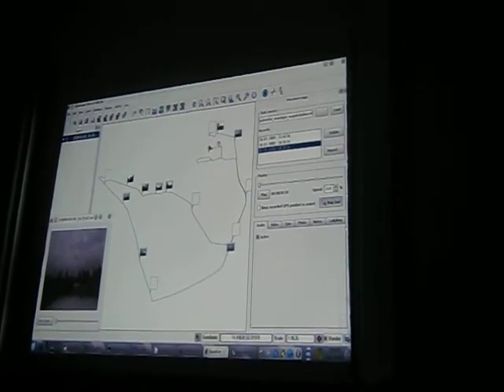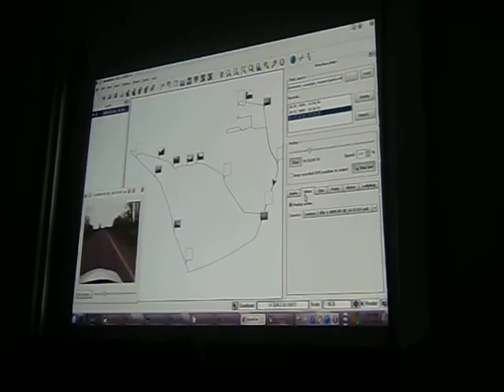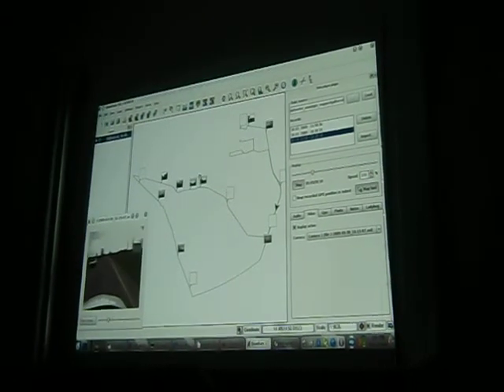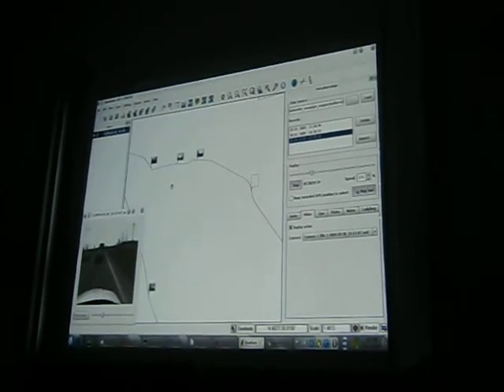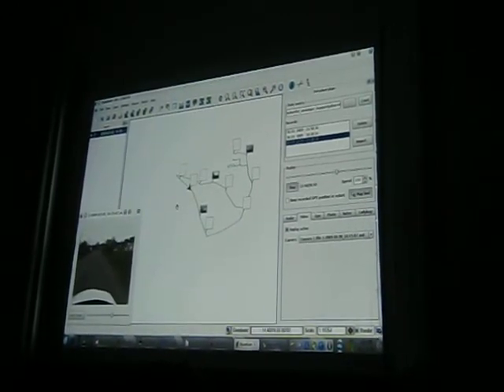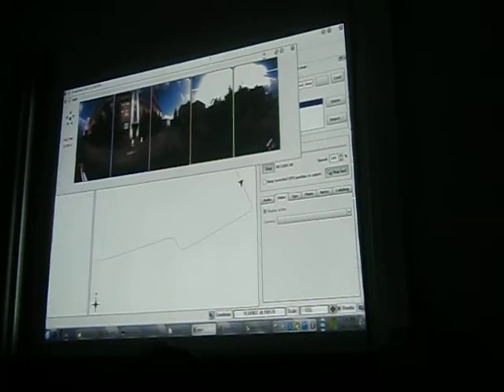Martin Dobias' presentation of mapper project